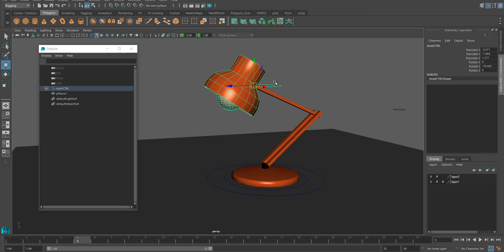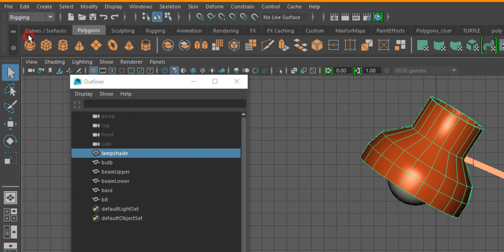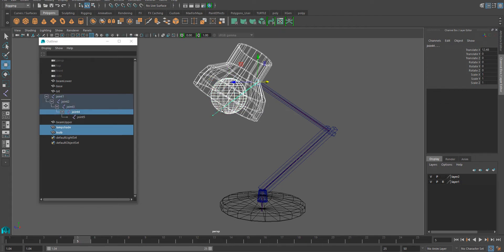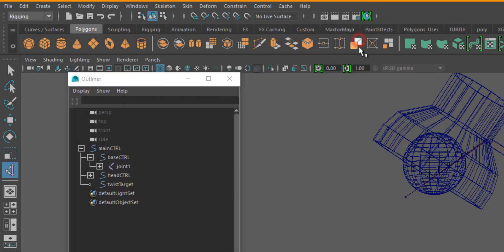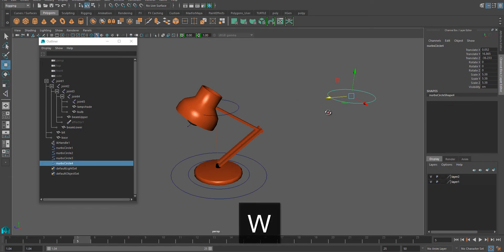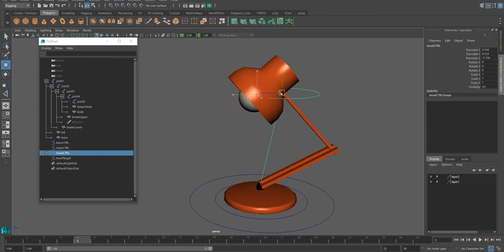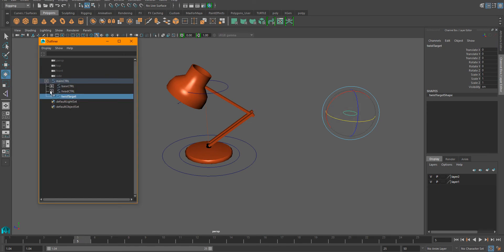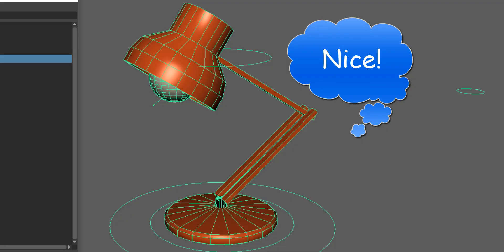Rigging the desk lamp in Maya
A catch up tutorial for my students in IADT.
00:00 Intro
00:35 Preparations
01:30 Joint Tool
03:03 Parenting shapes to joints
04:23 IK Handle Tool
05:39 Animation controls
07:50 Parenting the rig to the animation controls
09:36 Setting Pole Vector Constraint
10:00 Hiding the IK Handle
10:36 Setting a Layer for non-selectable objects